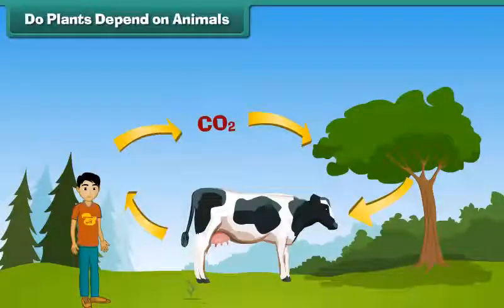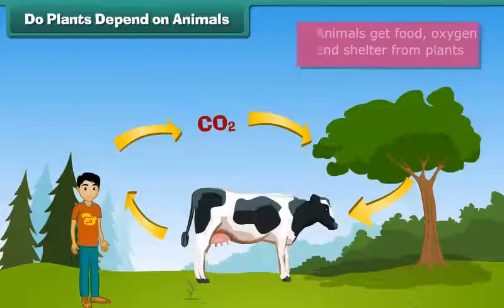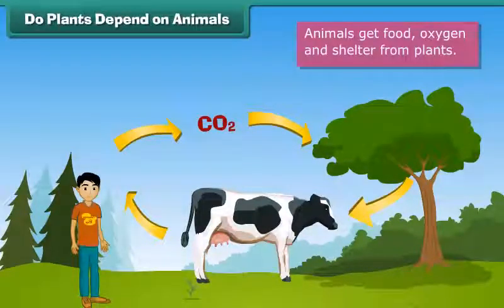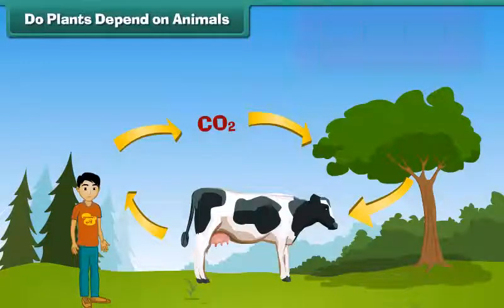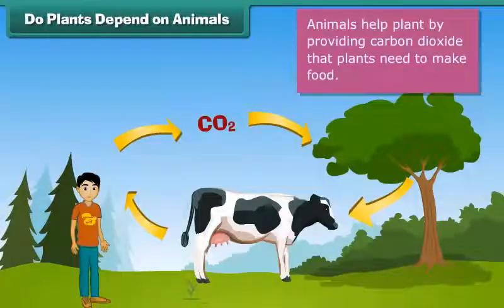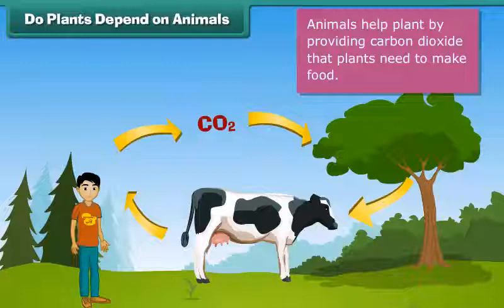Do Plants Depend on Animals Part I | Class 5 | Science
Check out our Thinkbooks on Amazon, teaching 21st Century skills like:
- Analytical Thinking,
- English Ability and
- Maths Aptitude

Class 5 Do Plants Depend on Animals Part I | Class 5 | Science | English medium

- Analytical Thinking,
- English Ability and
- Maths Aptitude

Class 5